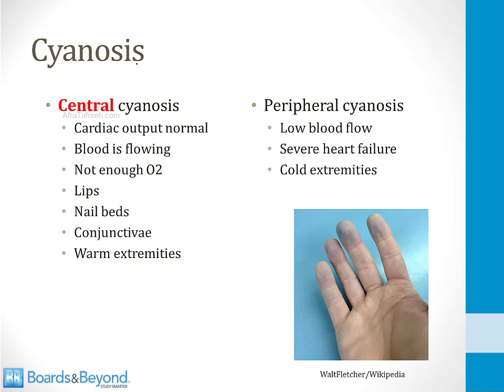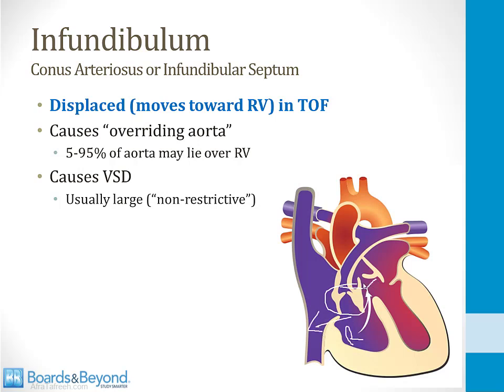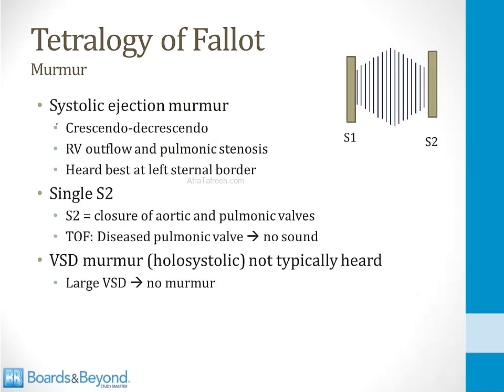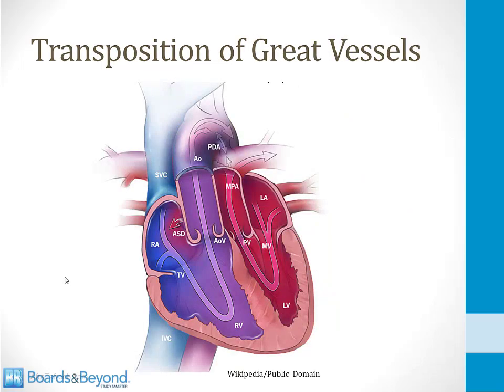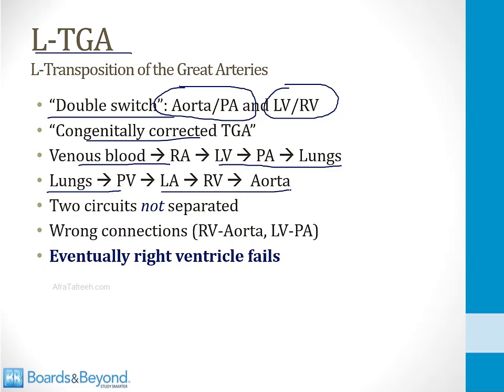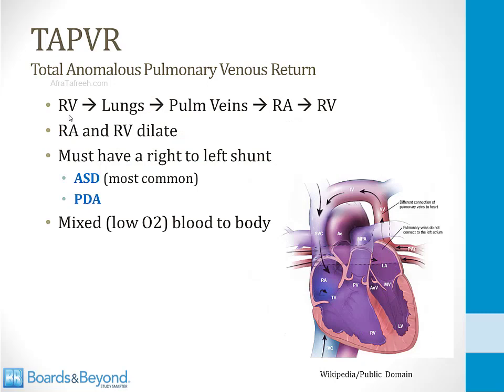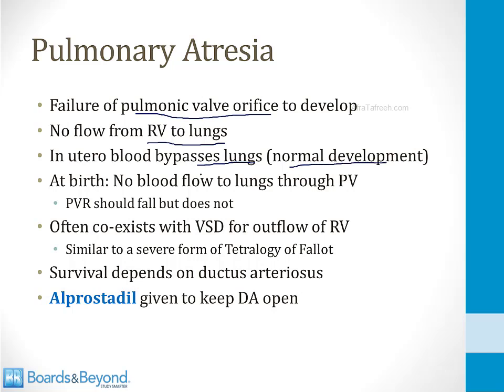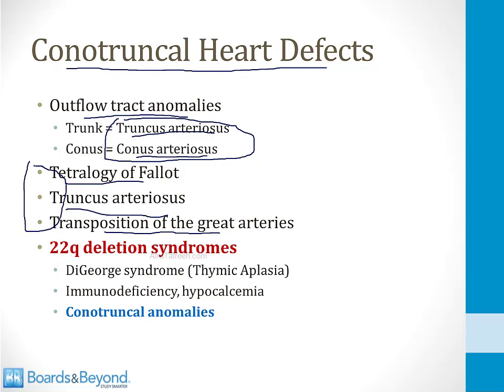CVS Task 2 2nd video (The Developing Heart 3 Cyanotic Congenital Heart Disease)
(The Developing Heart 3 Cyanotic Congenital Heart Disease)